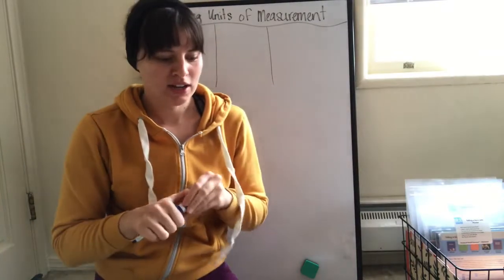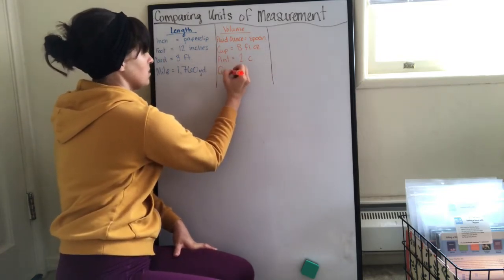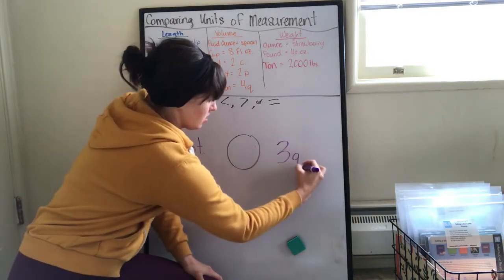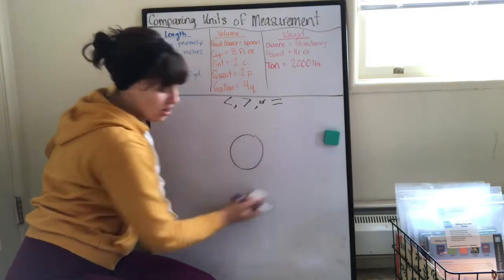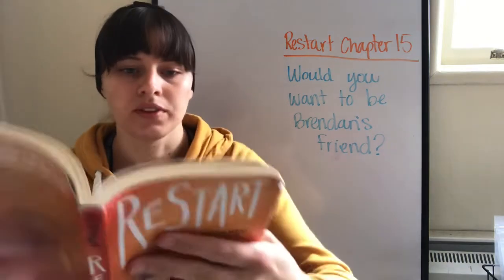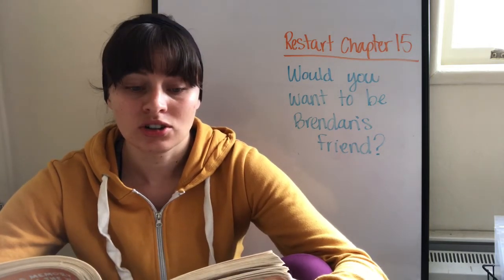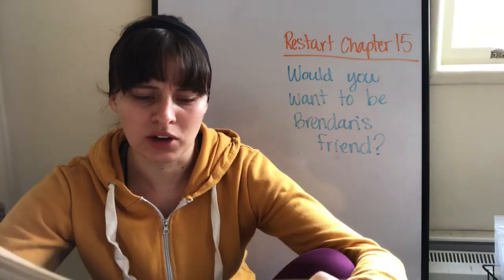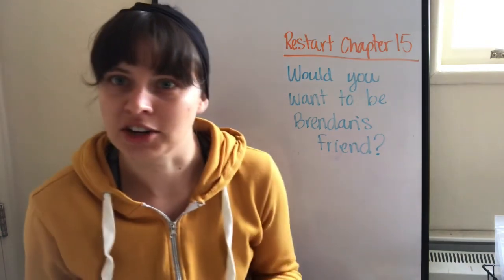Thursday 4/30/20- Mrs. Brazil’s Virtual Class